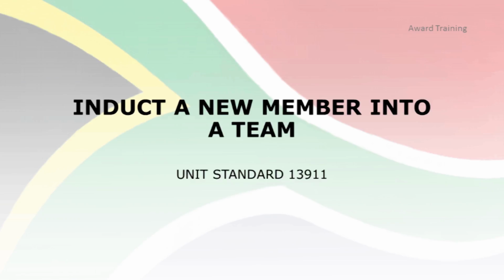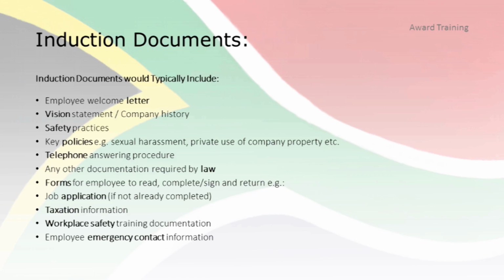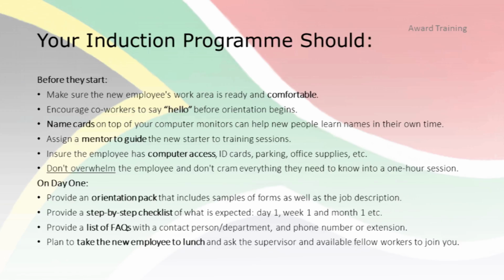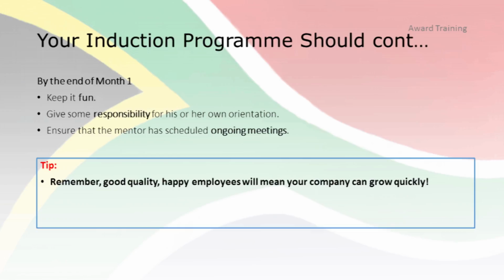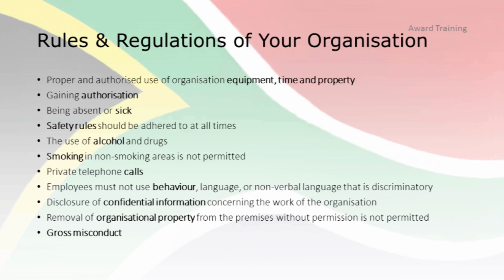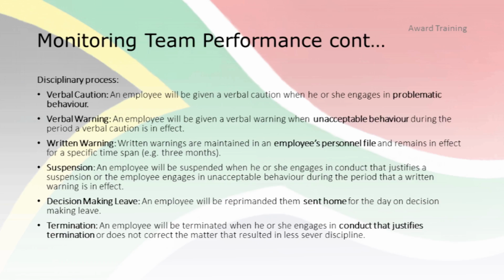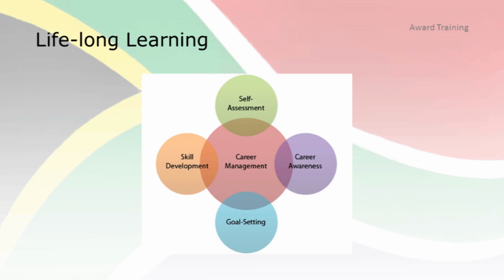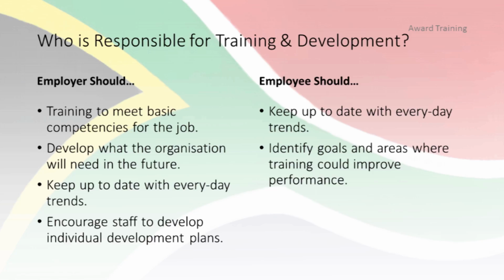Induct a New Member to a Team-NLRD13911